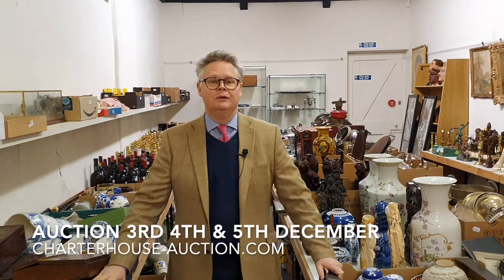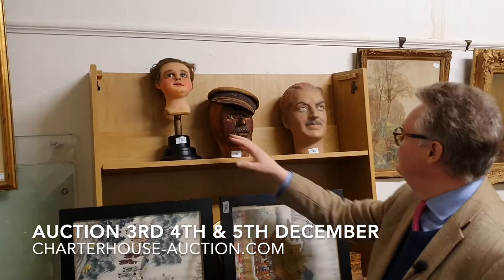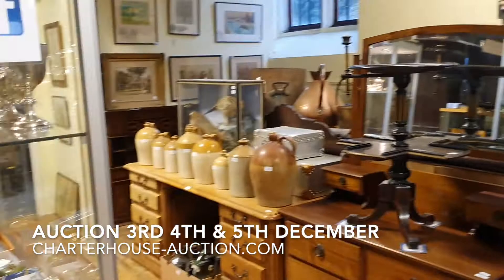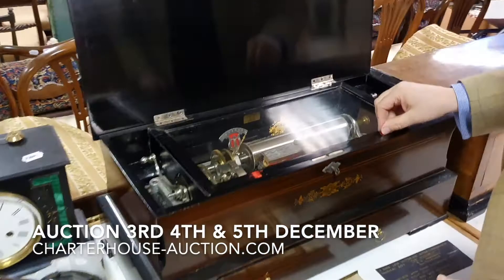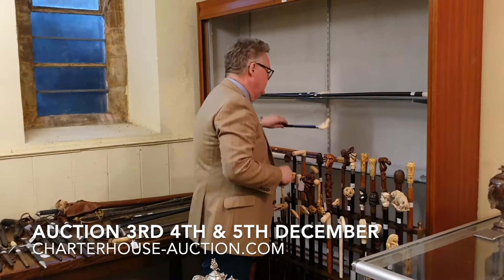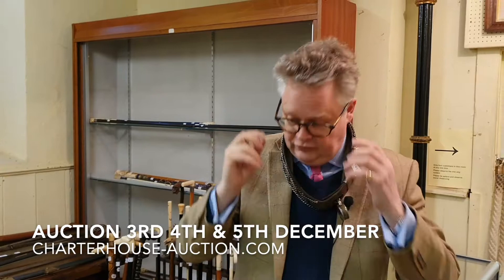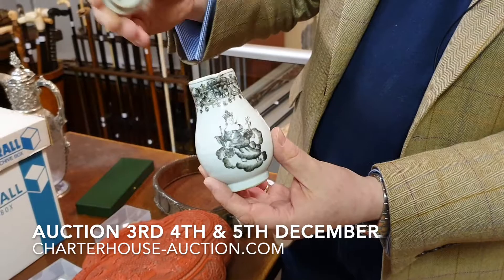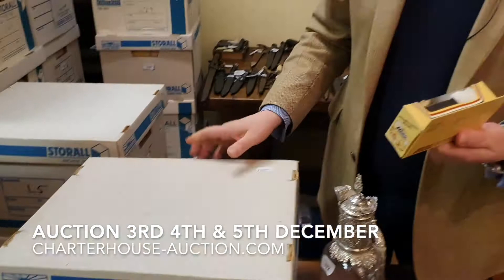What is in the December auction ?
Richard talking about some of his favourite lots in our huge auction